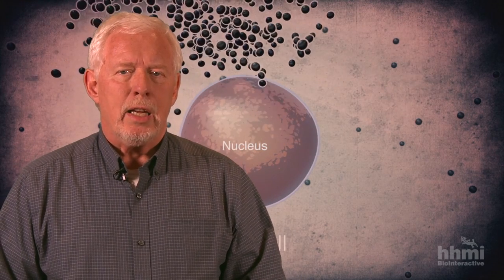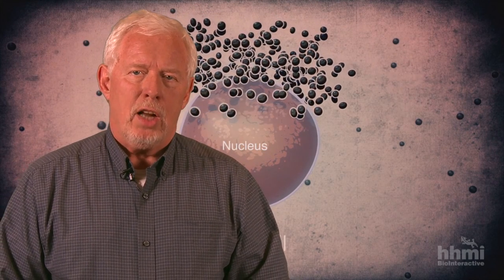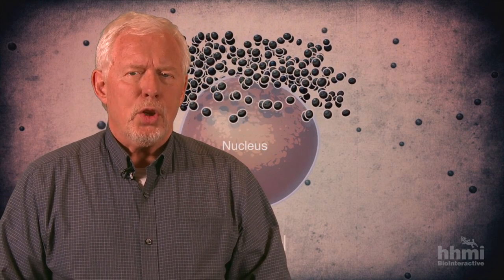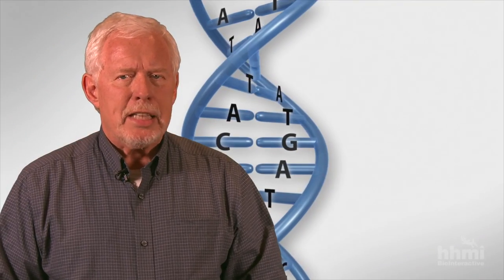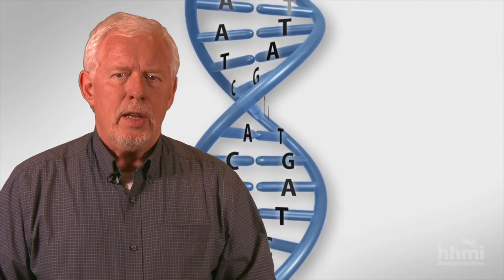HHMI Educator Tips | The Biology of Skin Color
John Moore describes how he uses the HHMI short film The Biology of Skin Color with his college students to teach them about the nature of science and hypothesis-driven exploration.

To download the film, or to find classroom materials developed to support the film, go